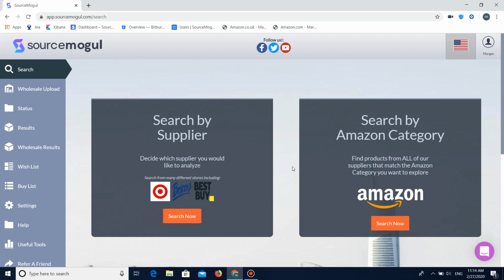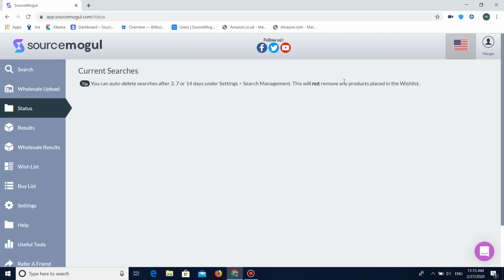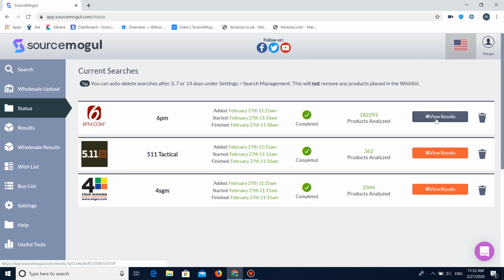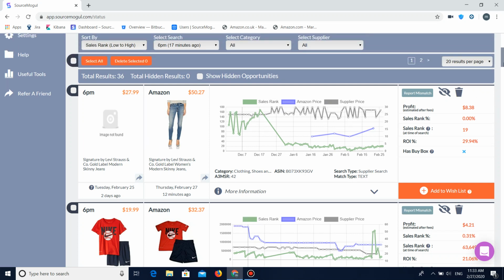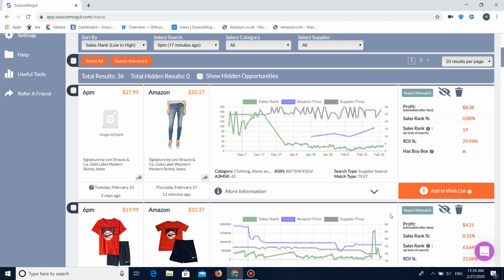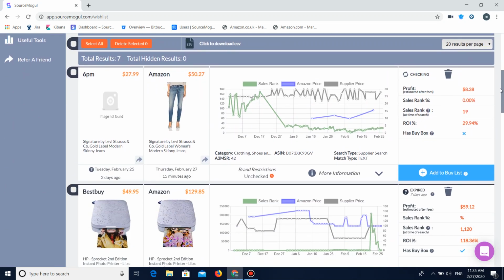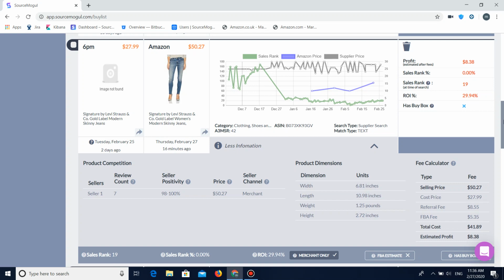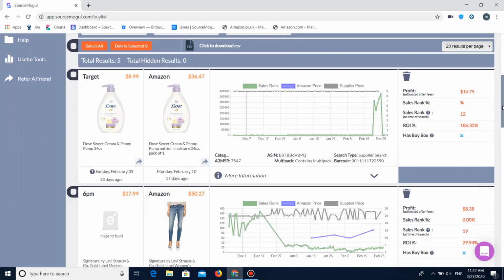How To Use SourceMogul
How to Guide on Running Searches in SourceMogul.